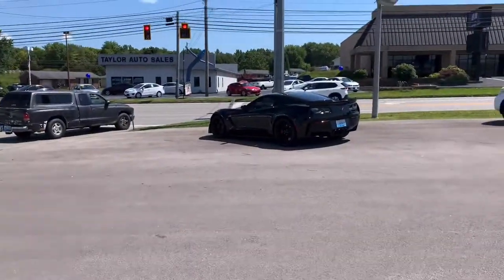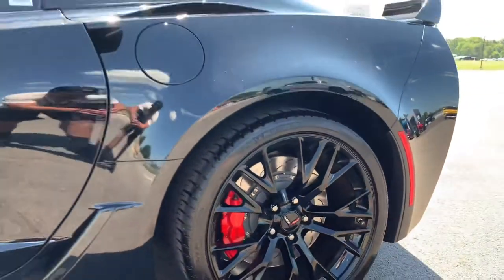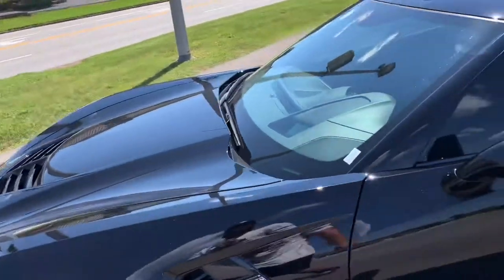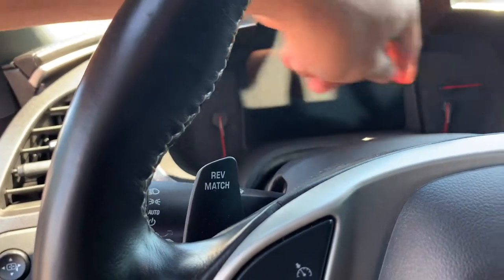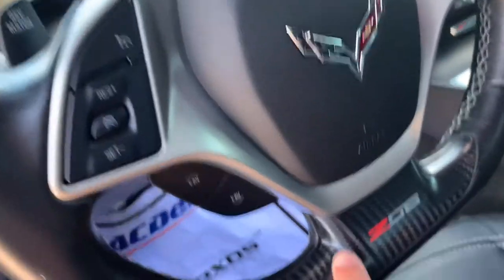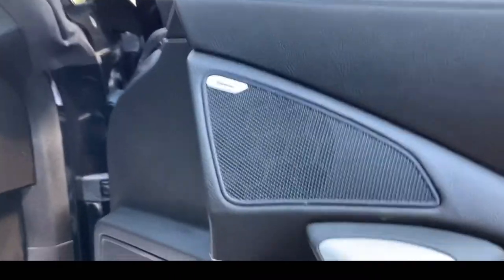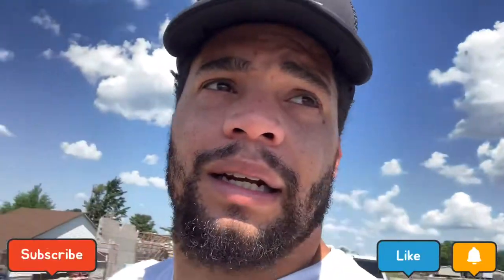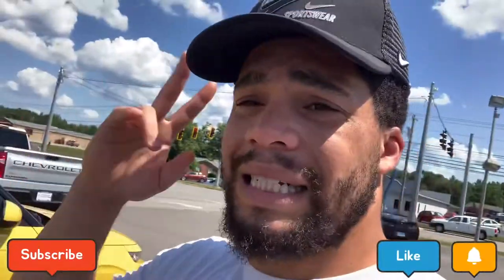How would I look in this 2017 Chevrolet Corvette ZO6 2LZ…?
If you own a Camaro and live in Kentucky go check out Central Kentucky Camaro Club on Facebook and join! Or if you are interested in other cars look up local events near you!